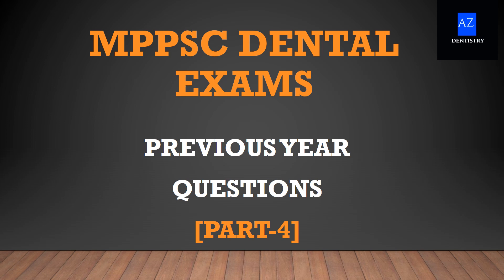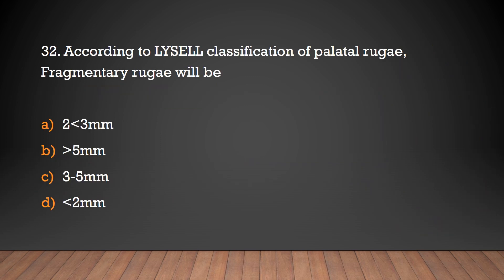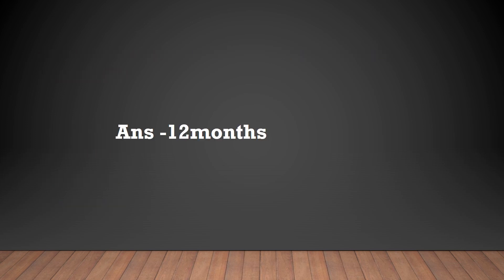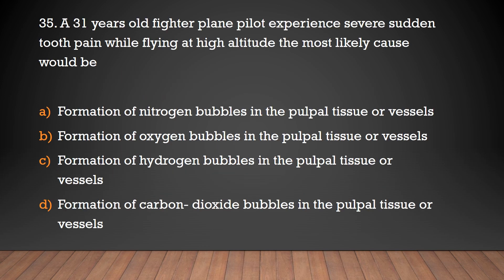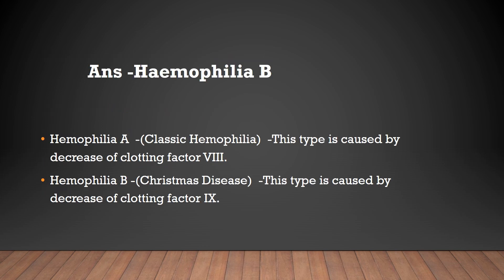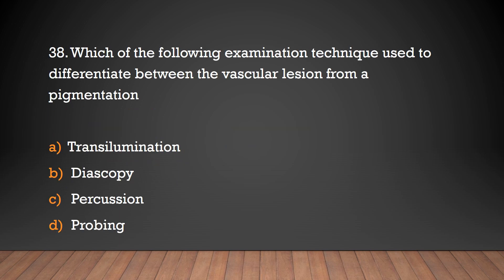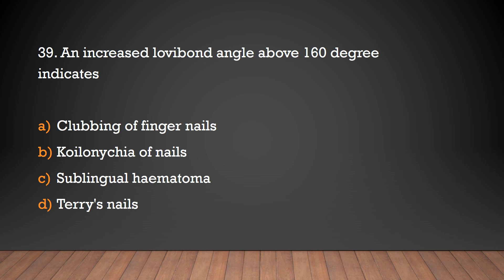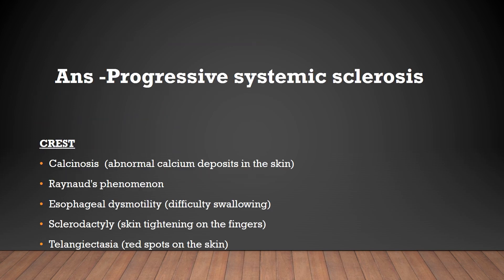Madhya pradesh PSC Dental surgeon exams / MPPSC Dental exams/Previous year questions (part 4)